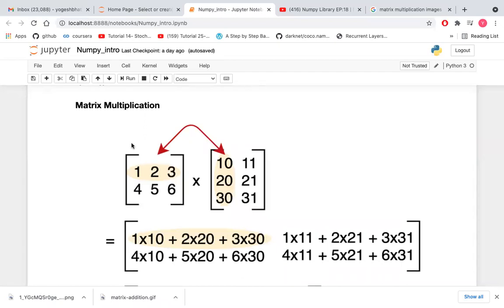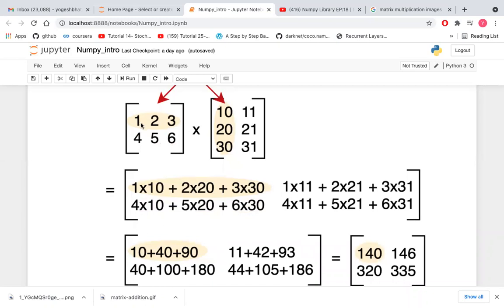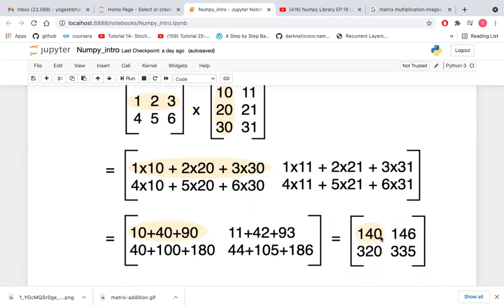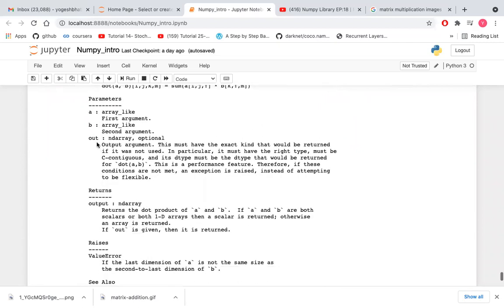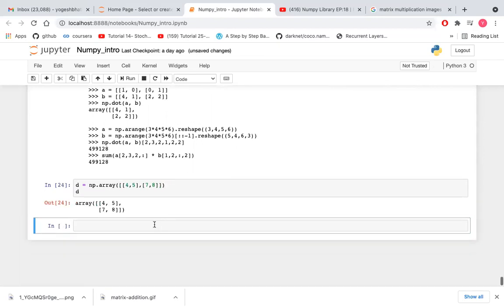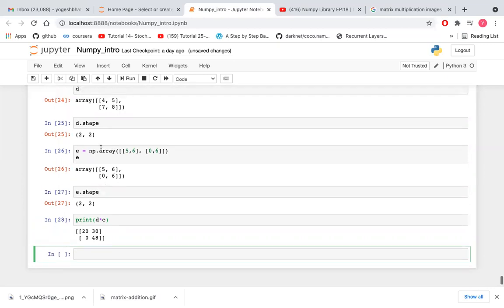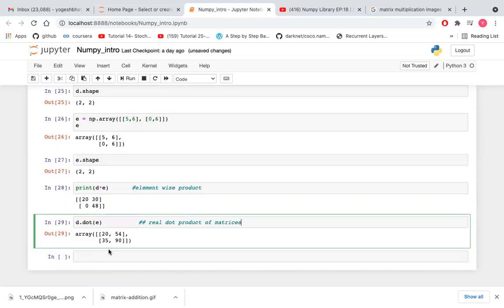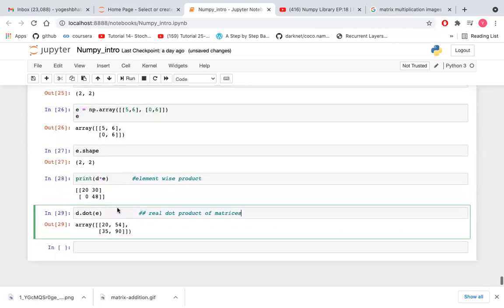Matrix multiplication NumPy Python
In this video lectures, I explained what is Matrices Multiplication NumPy  in Python Programming with Example code